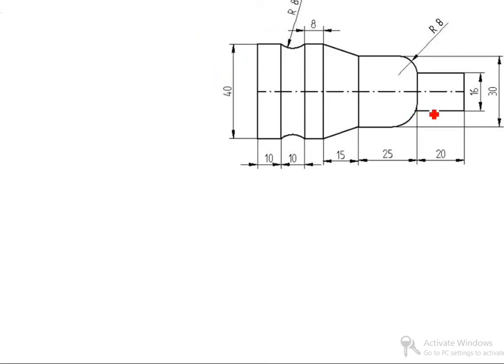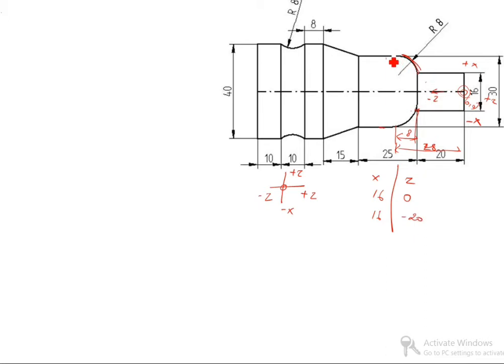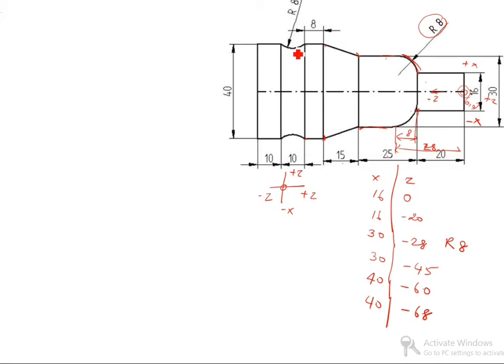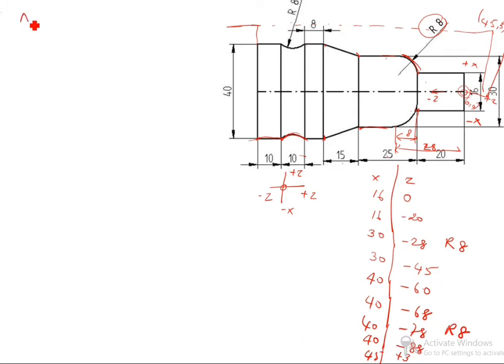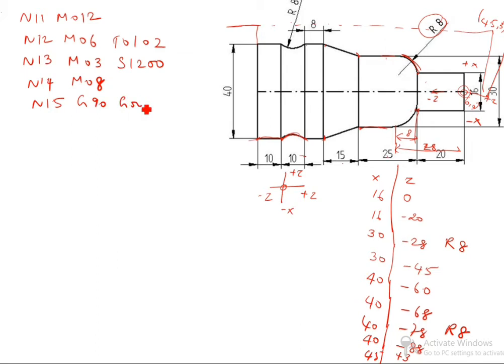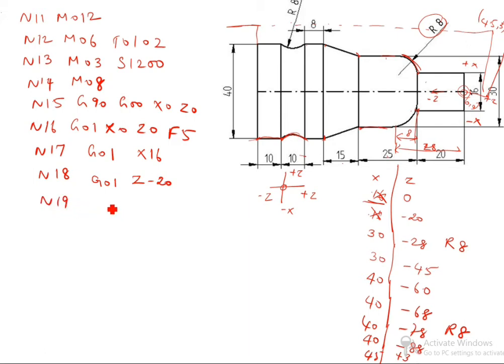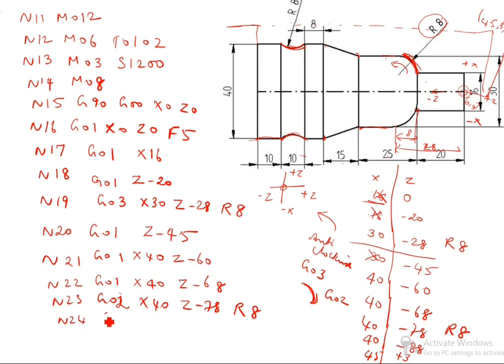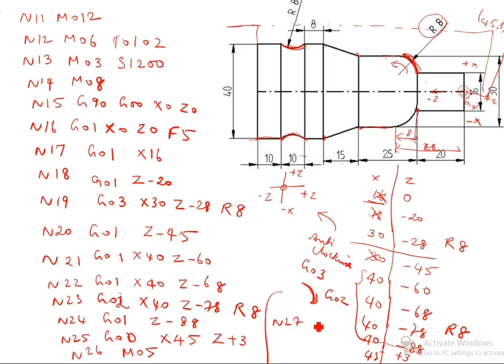CNC Turning Programming / How to write CNC Turning Program / Turning Program for CNC Lathe Machine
CNC Programming / Turning Program of CNC / Step Turning Program / Basic CNC Turning Program / Easy way to write CNC program

CNC Milling Program / CNC Programming for Beginners / Basic CNC Programming for Milling / CNC Programming - Milling / Absolute and Incremental CNC Programming / Manual CNC Programming